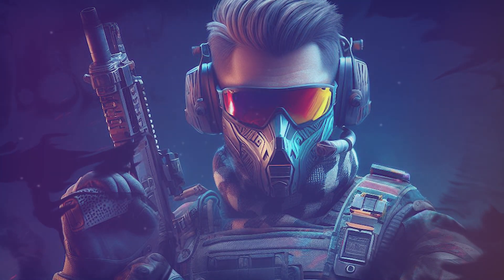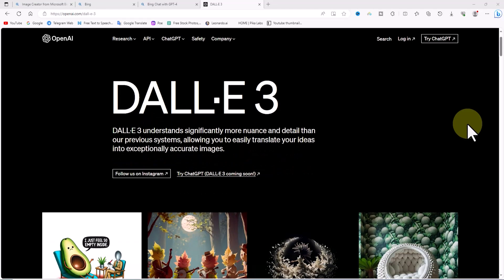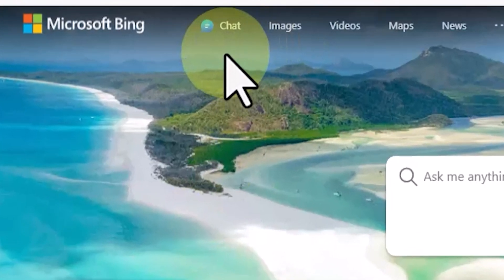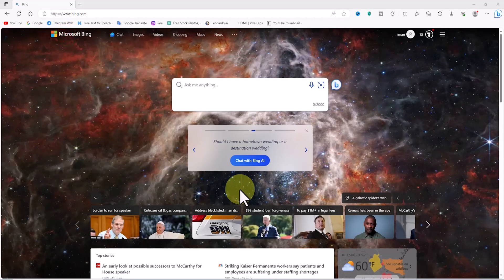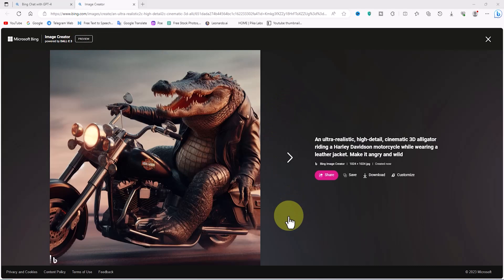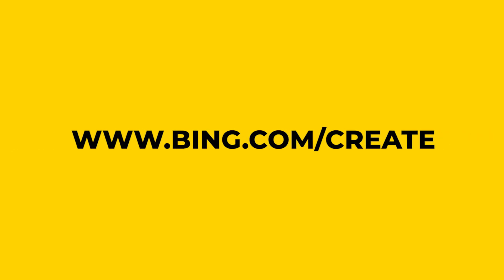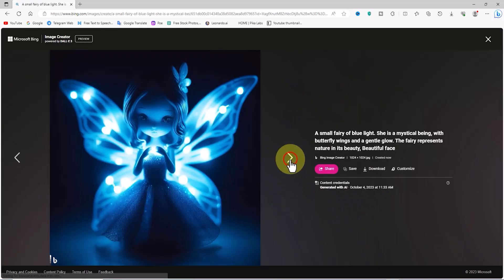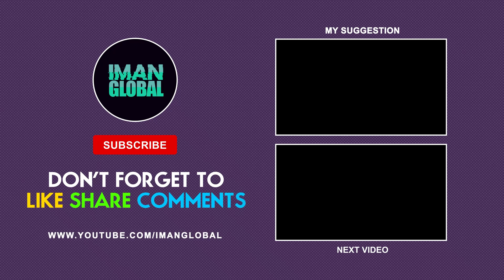DALL-E 3 Free Access in Bing & ChatGPT - DALL-E 3 AI image generator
DALL-E 3 is a new AI image generator from OpenAI that turns text into stunning images. Learn how to access DALL-E 3 for free in this tutorial. I'll show you how to use Microsoft Bing and ChatGPT to generate amazing graphics, art, and photos simply by describing them. Based on ChatGPT, a conversational AI system, DALL-E 3 can help users refine their prompts and requests. It can create images for a wide range of concepts like animals, objects, scenes, and transformations. DALL-E 3 is also able to handle text generation within images such as labels and signs.

DALL-E 3 is a significant improvement over DALL-E 2, with the ability to generate more realistic and detailed images, as well as a better understanding of context and nuance. DALL-E 3 can accurately represent a scene with specific objects and the relationships between them.It can also generate text within an image and render human details like hands more realistically.